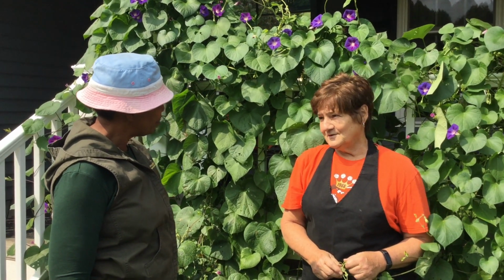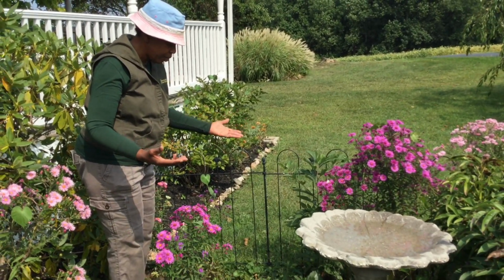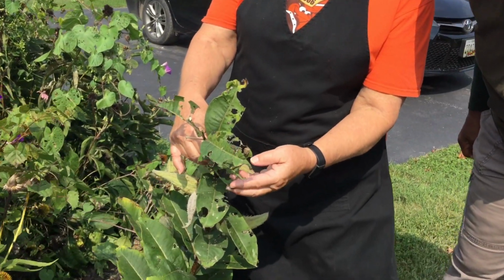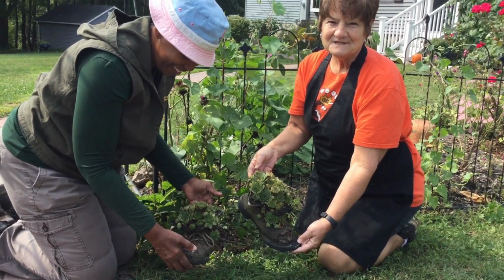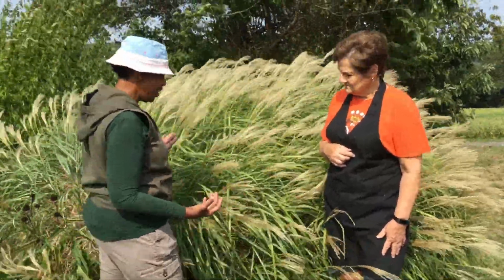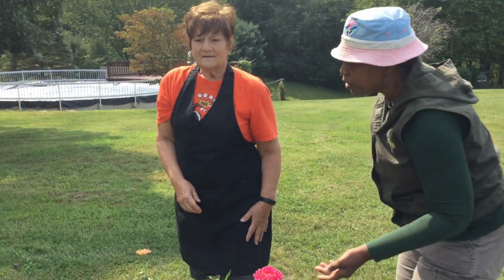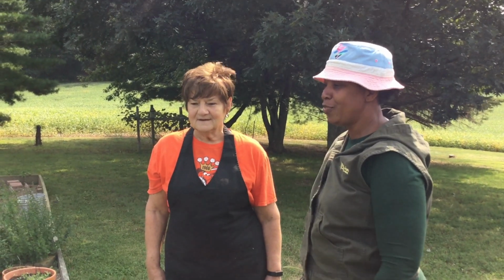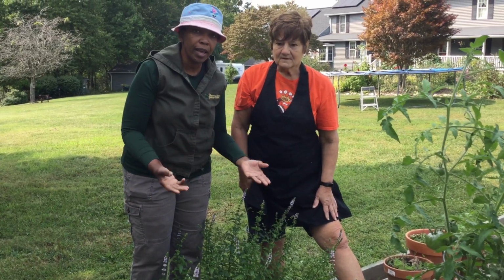In the Garden with Marann Jones - Episode 9: Karen's Garden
Welcome to the 2nd in a series of Fall garden videos by horticulture expert Marann H. Jones.

Today we join Karen in her garden. 🦋💐